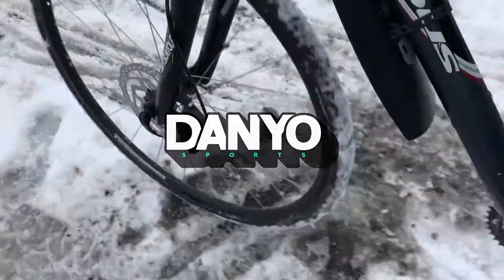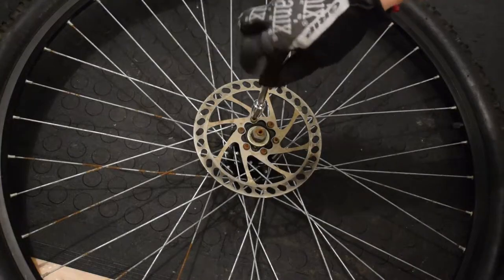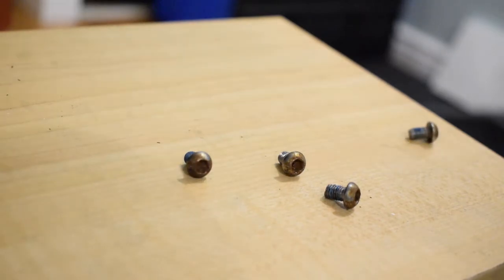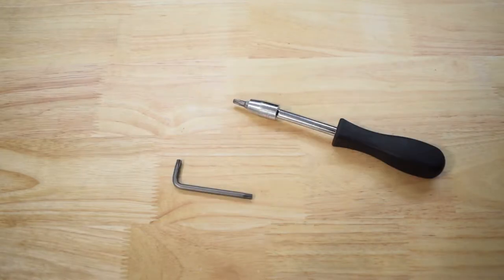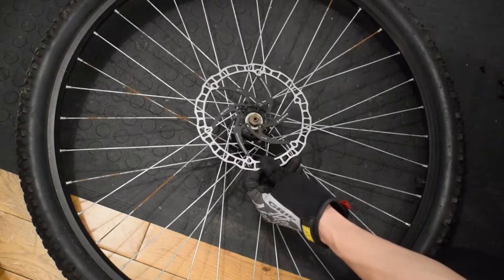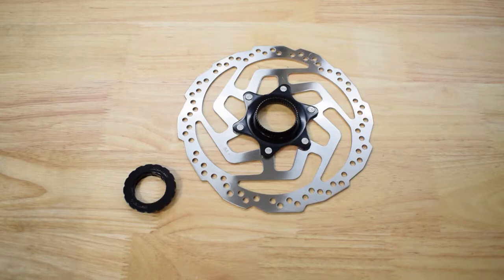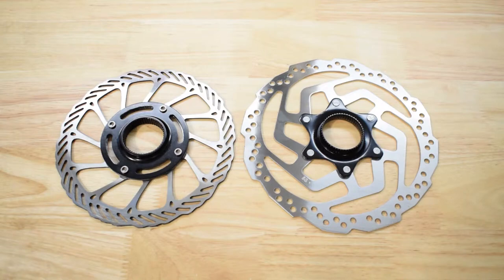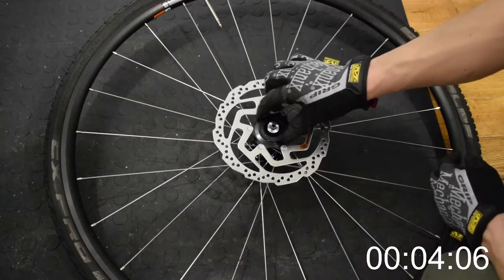Disc Brake Rotors: Is Centerlock Better Than 6-bolt?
The 6-bolt disc rotors are secured by 6 torx bolts, the bolts can get stuck, stripped or rusted from time to time. The installation and removal processes require more effort and time than centerlock.

The centerlock rotors are more convenient, it takes less time to install but it requires a specific tool, it depends on the lockrings, some uses the cassette removal tool and some uses the 16-Notch lockring tool (same tool to install the HollowTech II bottom bracket on my Trek 930).

The installation takes less than 20 seconds, simply insert the disc rotor and secure it with the lockring.

Once they're installed, they are not much different between them.